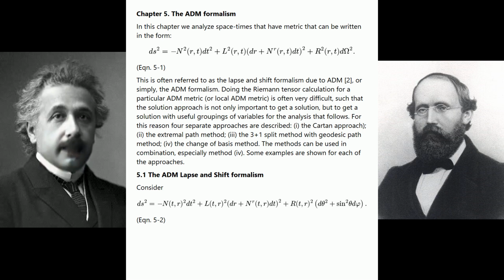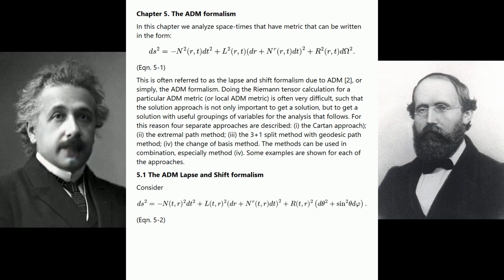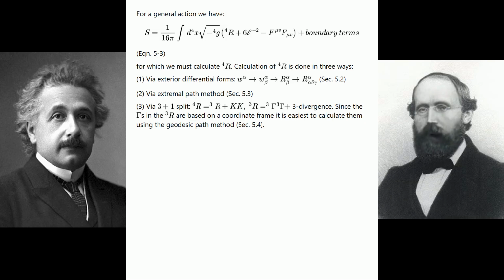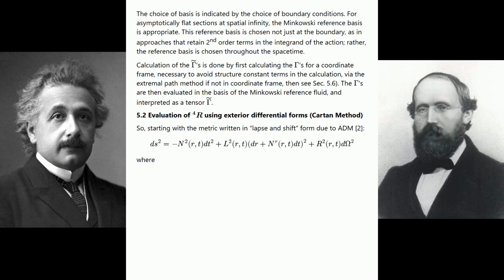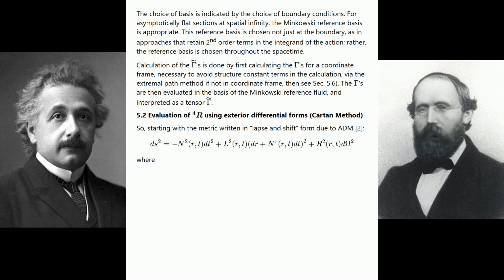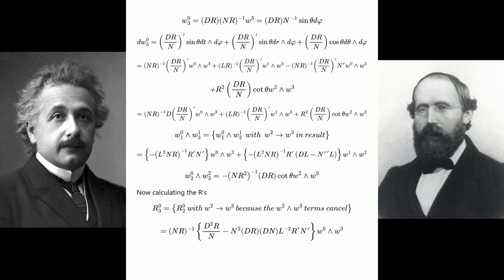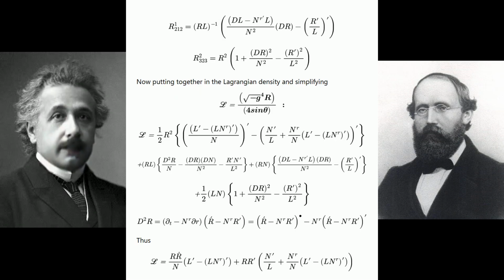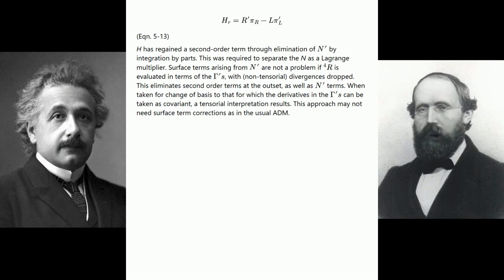Manifolds and Tensor Geometry: Foundations | Book 3 -- The Dynamics of Manifolds Video 18